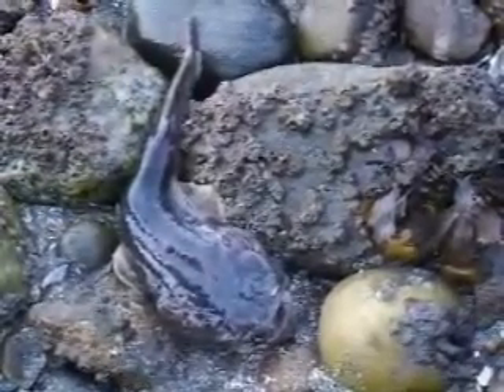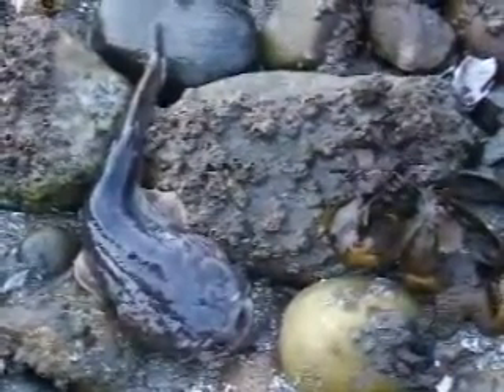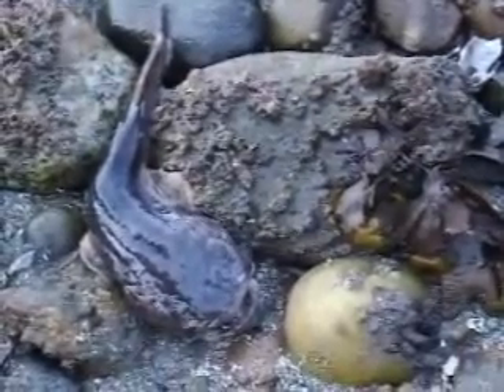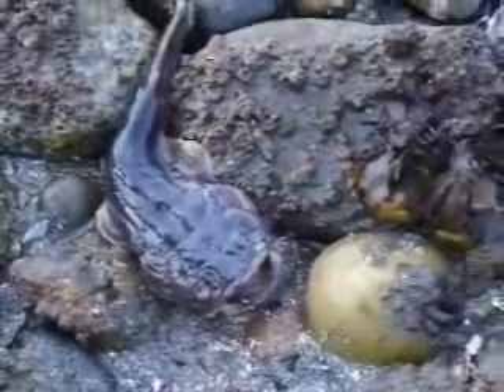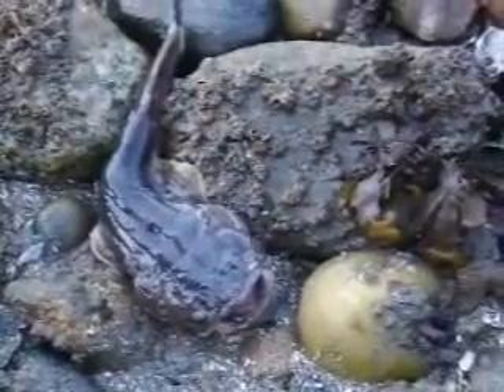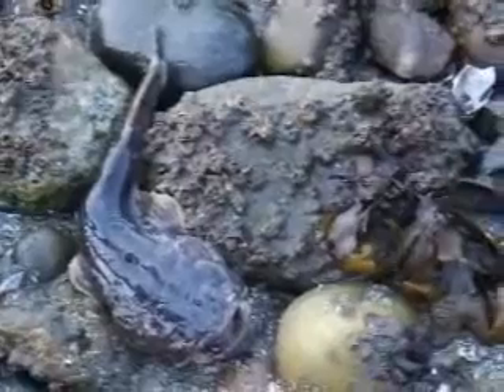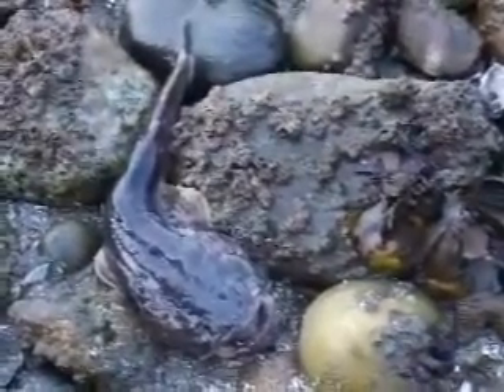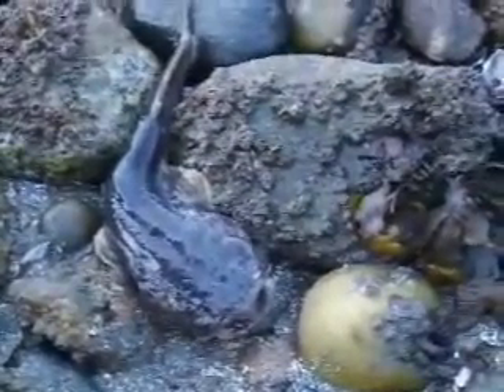At 1001 Steps- mipshipman fish male searching for rock hole to nest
Male midshipman. Comes high up the beach to find a hole under a rock for a nest. It stays there (without eating enough to survive) until the eggs hatch. Then it dies becoming eagle food. DON'T MOVE IT. REPLACE ROCKS EXACTLY AS YOU FOUND THEM. KEEP DOGS AWAY.